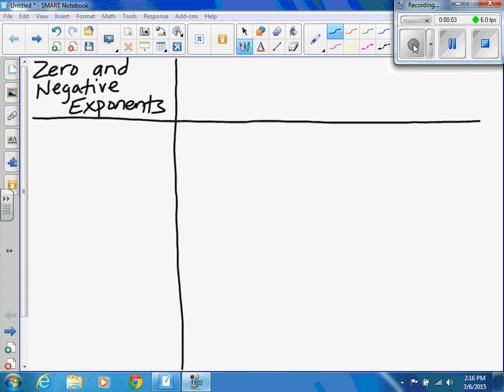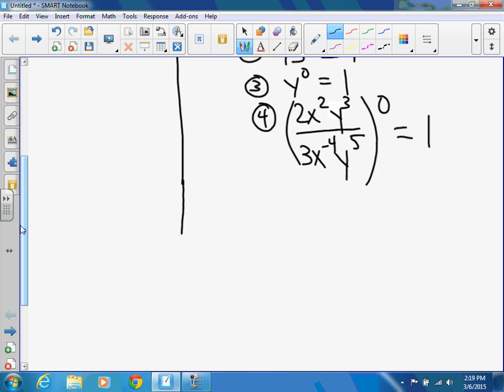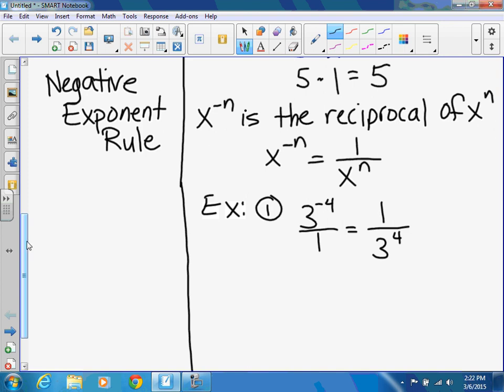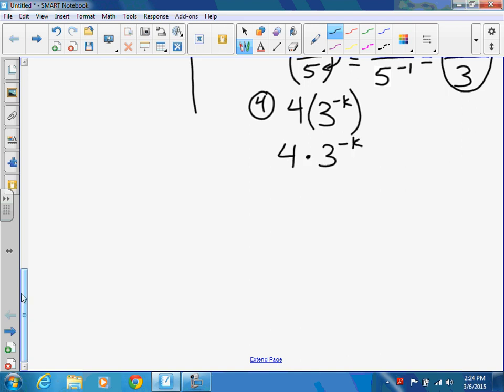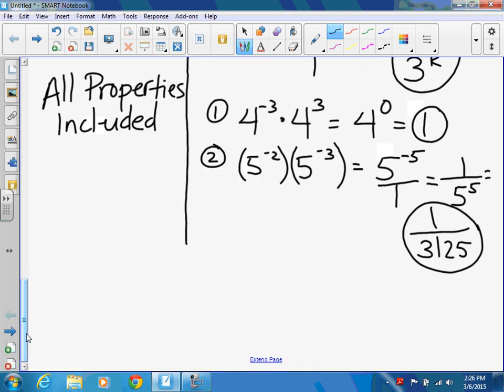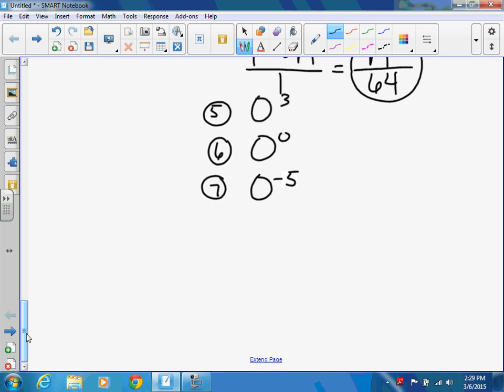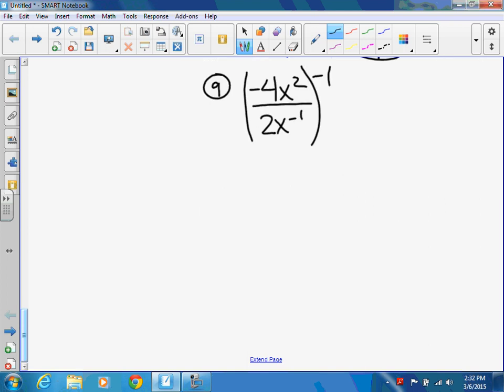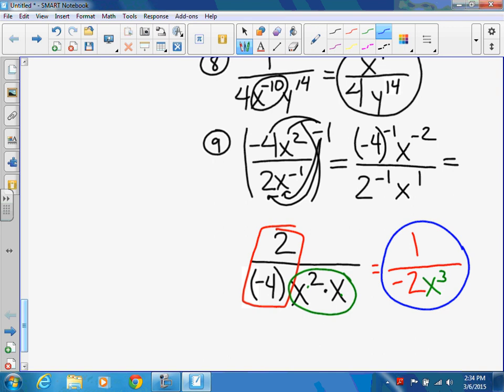zero and negative exponent rules